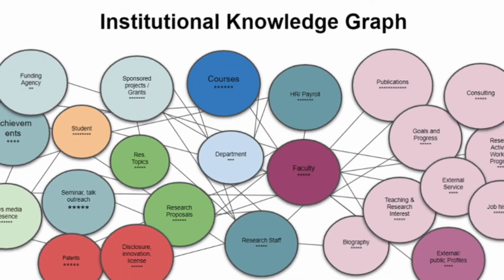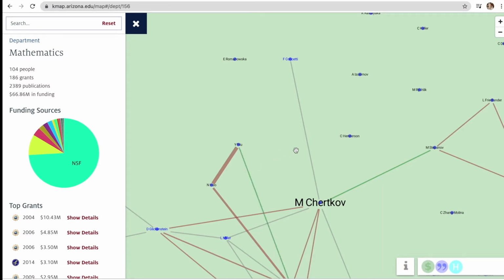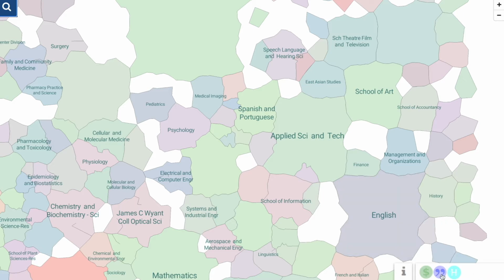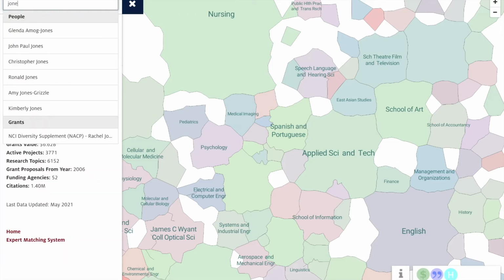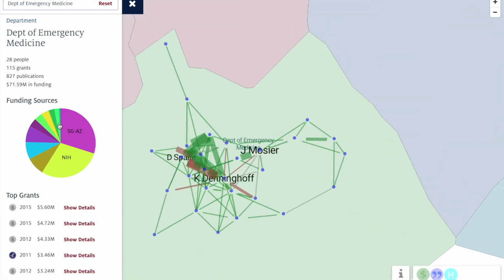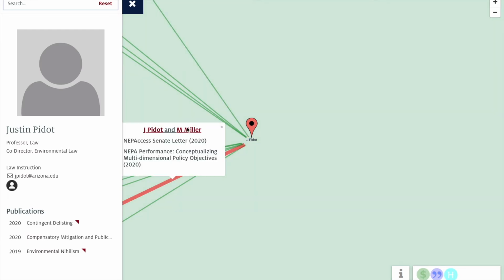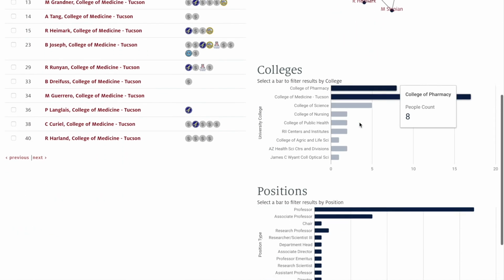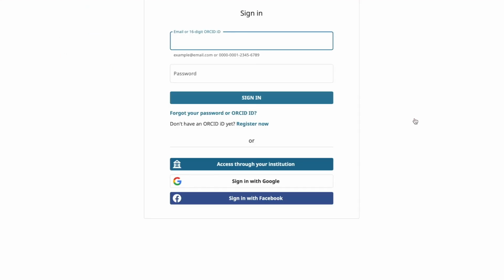Knowledge Map Tutorial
This video is the complete guide to understanding and navigating the Knowledge Map.